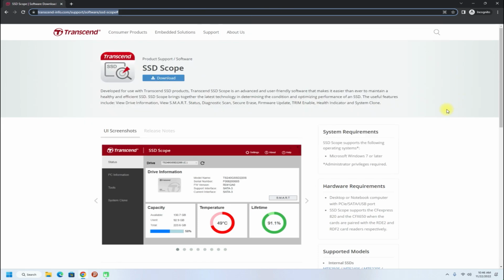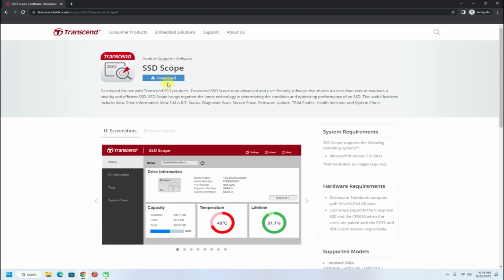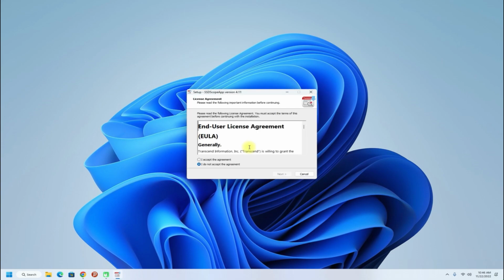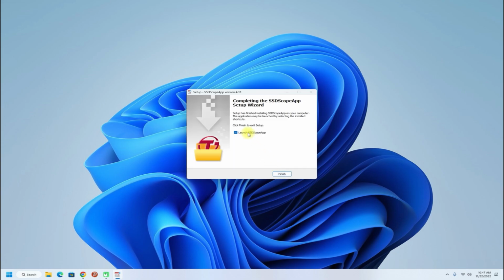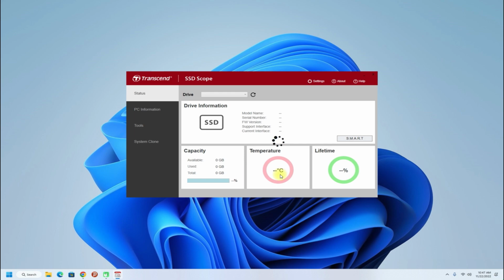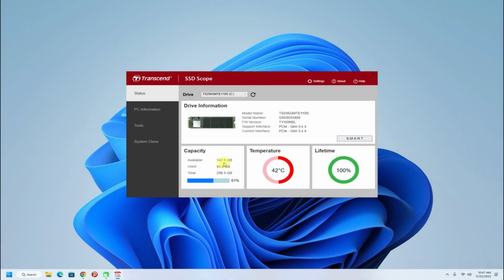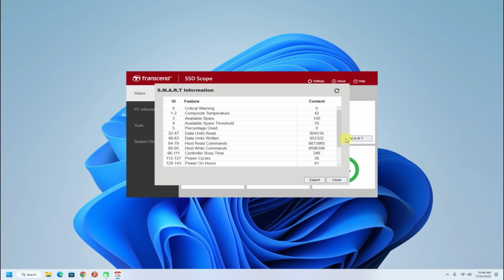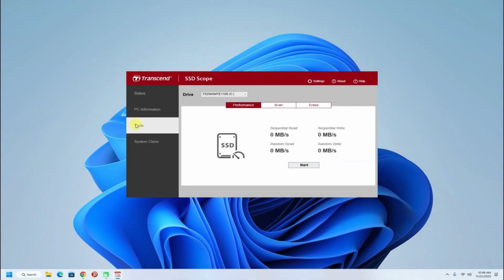Transcend SSD Scope + TS256GMTE110S NVMe Benchmark | Transcend NVME Benchmark Windows 11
Transcend SSD Scope + TS256GMTE110S NVMe Benchmark | Transcend NVME Benchmark Windows 11 | Transcend SSD Scope Windows 11 22H2 | Developed for use with Transcend SSD products, Transcend SSD Scope is an advanced and user-friendly software that makes it easier than ever to maintain a healthy and efficient SSD. SSD Scope brings together the latest technology in determining the condition and optimizing performance of an SSD. The useful features include: View Drive Information, View S.M.A.R.T. Status, Diagnostic Scan, Secure Erase, Firmware Update, TRIM Enable, Health Indicator and System Clone.